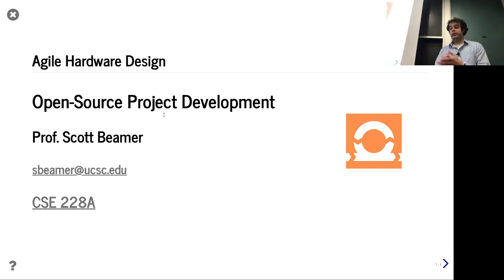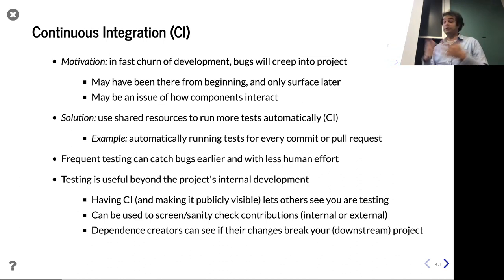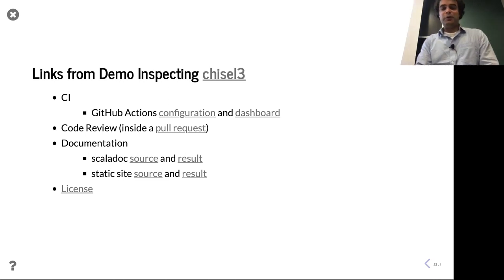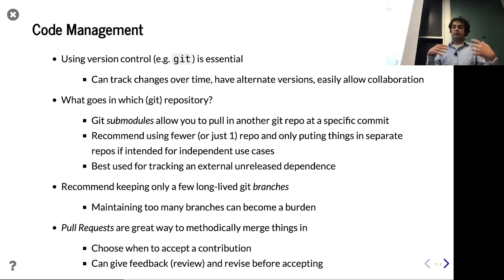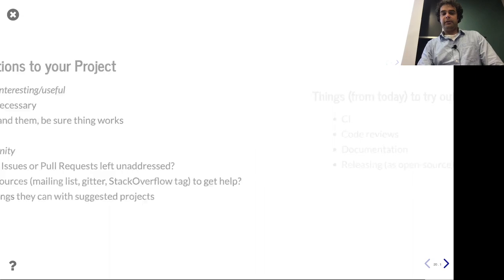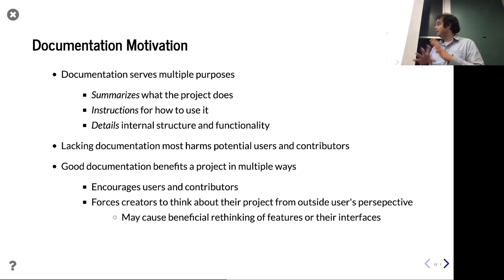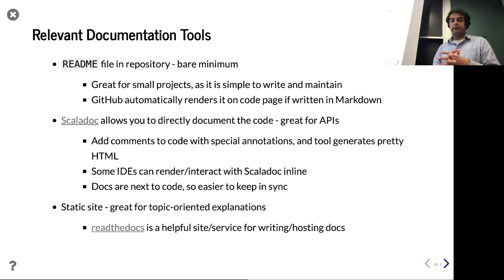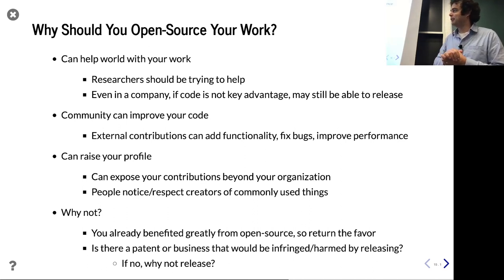Lecture 19 - Open Source Project Development